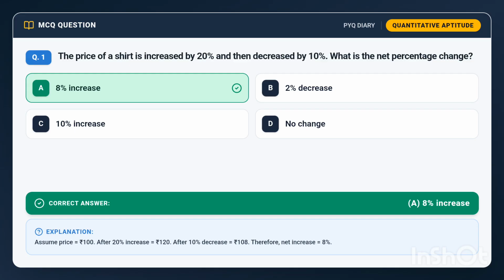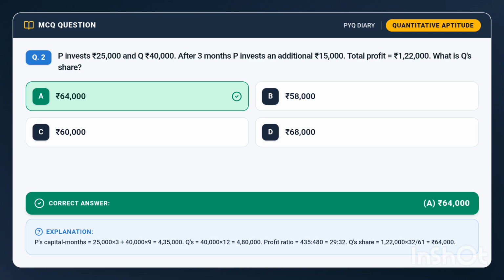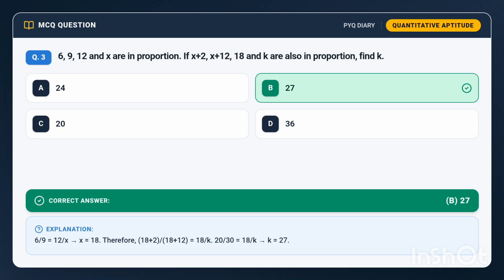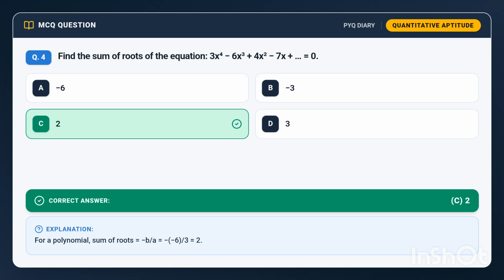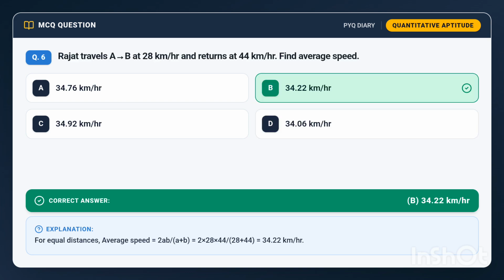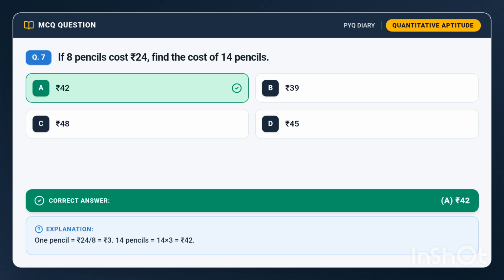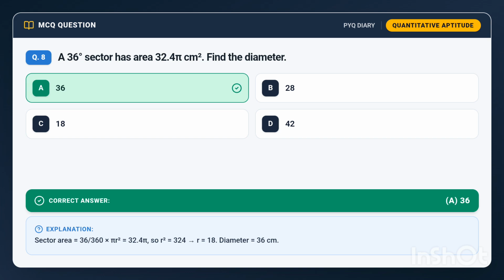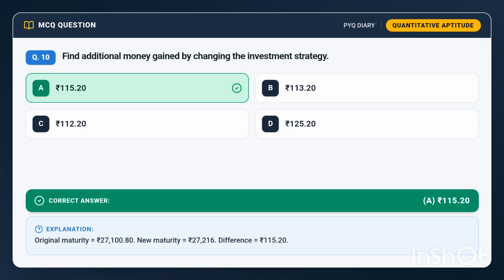OSSSC RI ARI 2026 Answer Key 🔥 | 10 Important Questions Solved | RI ARI PYQ | Odisha Exam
OSSSC RI & ARI Answer Key 2026 | Top 10 Questions with Solutions
In this video, PYQ Diary brings you the first 10 questions from the OSSSC RI/ARI 2026 Answer Key, along with the correct answers and easy-to-understand explanations.
📚 In this video:
OSSSC RI & ARI 2026 Questions
Correct Answer
Step-by-step explanations
Important concepts for upcoming Odisha competitive exams
Useful practice for RI, ARI, Amin and other OSSSC examinations
🎯 Who should watch? This video is useful for candidates preparing for: ✅ OSSSC RI
✅ OSSSC ARI
✅ OSSSC Amin
✅ OSSSC VAW
✅ OSSC CGL/CHSL
✅ Other Odisha Government Competitive Exams
📌 Watch till the end and comment your score out of 10!